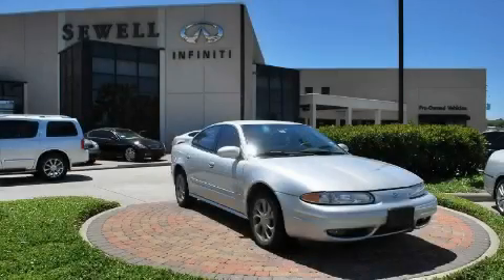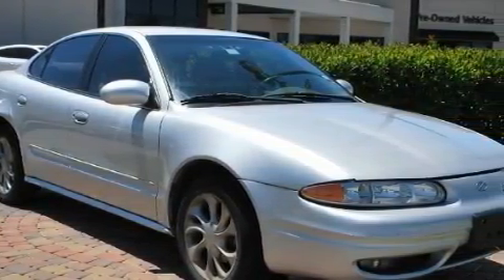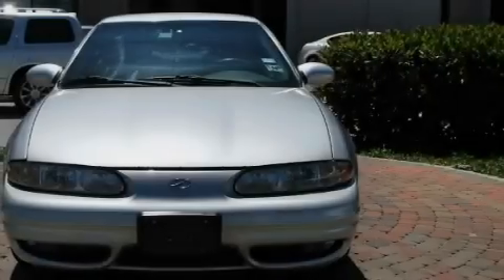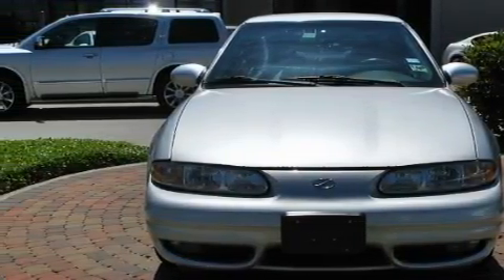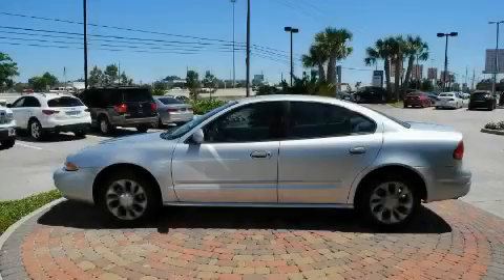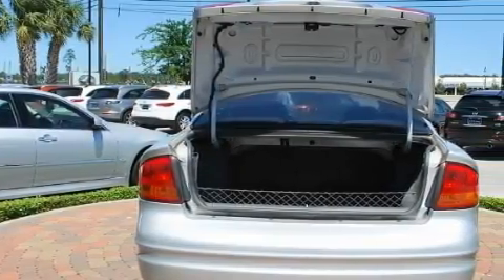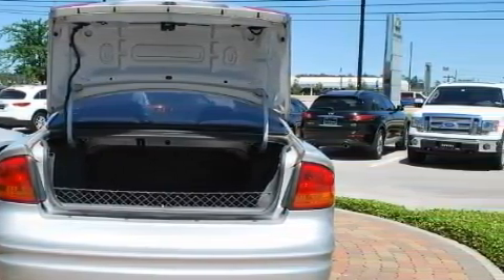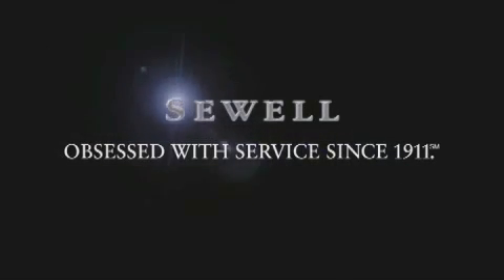Pre-Owned 2001 Oldsmobile Alero Houston TX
We are proud to present this 2001 Oldsmobile Alero.

 Year: 2001
 Make: Oldsmobile
 Model: Alero
 Engine: 3.4L (207) OHV SMPI V6 ENGINE
 Trans.: Automatic
 Exterior: Other

 Interior: Other

 Used 2001 Oldsmobile Alero Houston TX